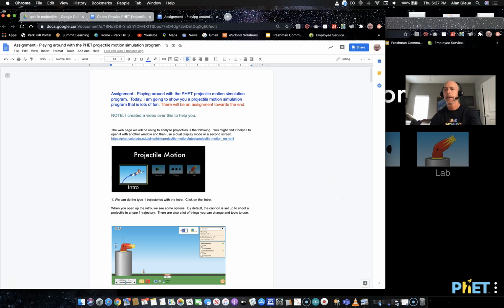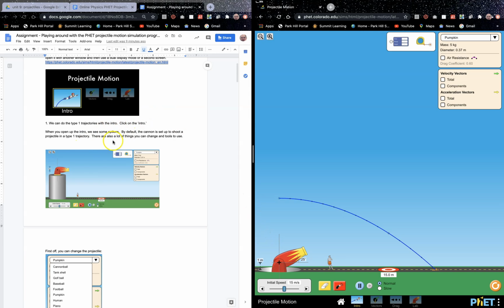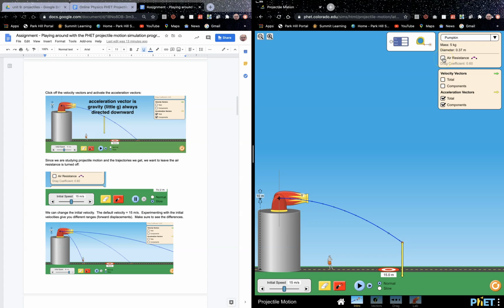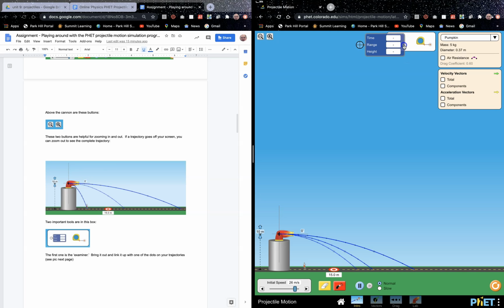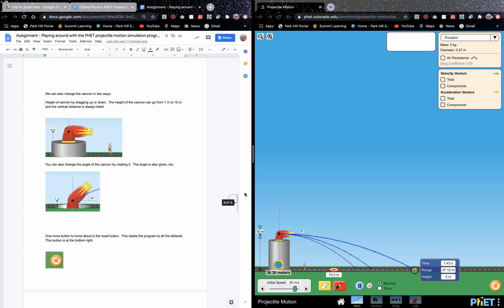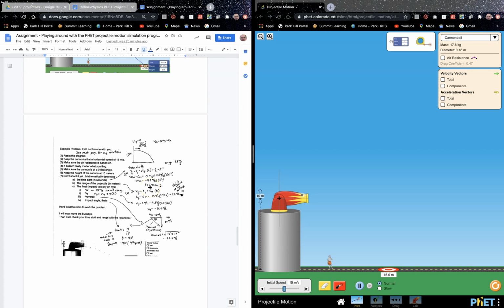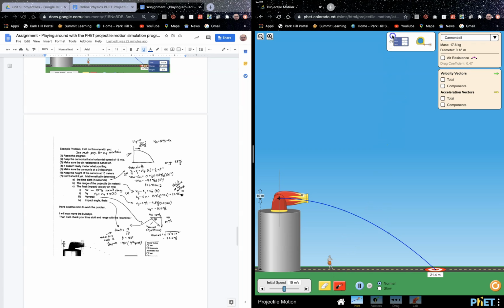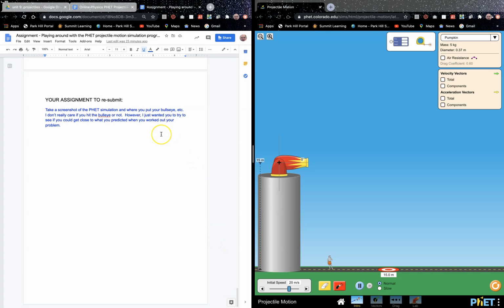using phet projectile simulation type 1 trajectories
I created this video for my physics students.  I am using the PHET projectile motion simulation software to show horizontally-projected projectiles.  This video was made for my online students to show them how to use the program.  We can move the bullseye around to match up where we think the projectile will land from our mathematical analysis.